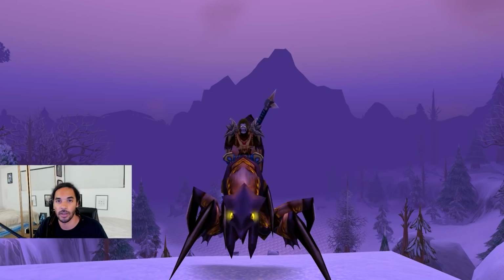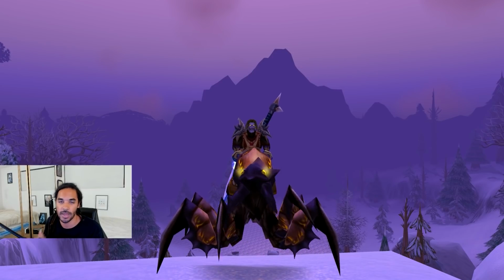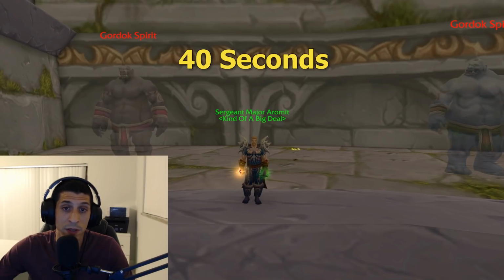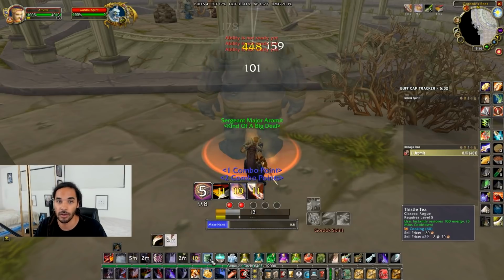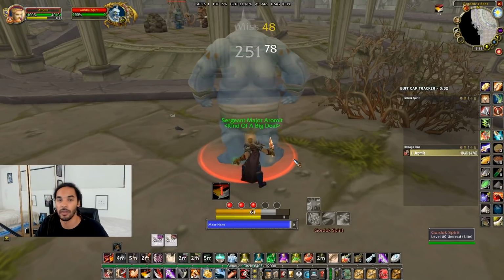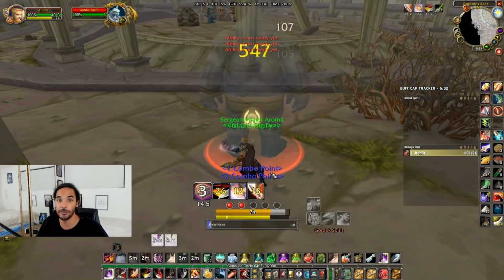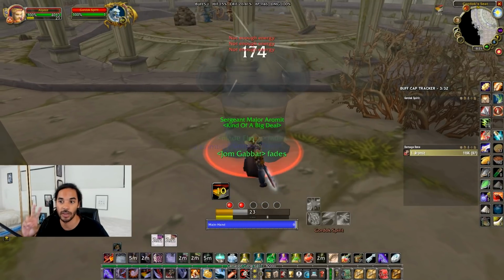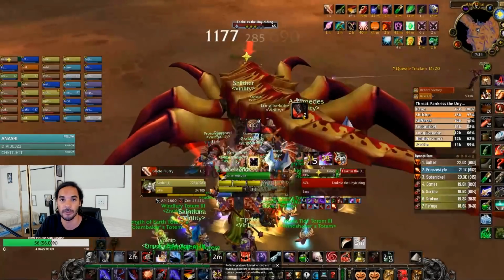How To Use The Best Melee Trinket In The Game (Till Kiss of the Spider)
Intro: (00:00)
Aromit: (01:48)
30sec Dagger Fight: (03:25)
40+ sec Dagger Fight: (04:44)
30sec Swords Fight: (05:50)
40+ sec Swords Fight: (07:00)
Conc: (08:10)